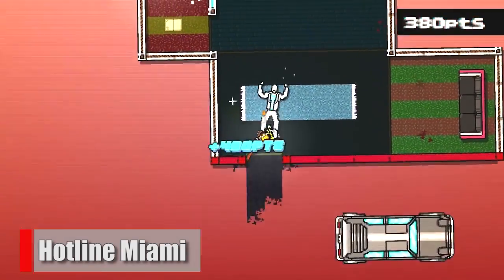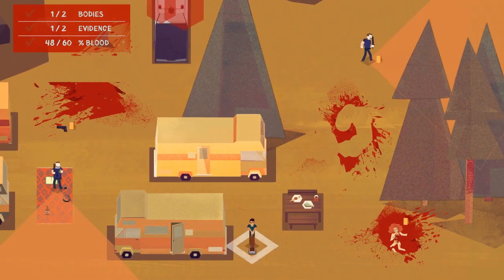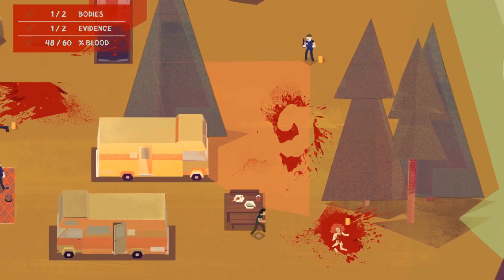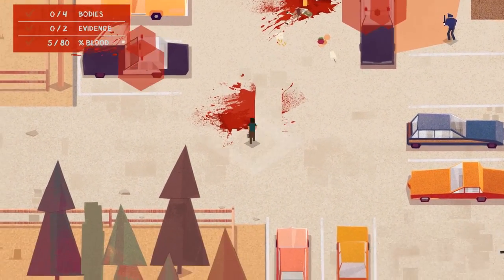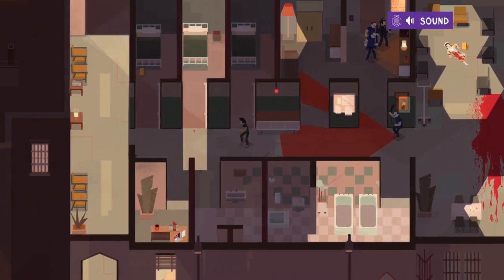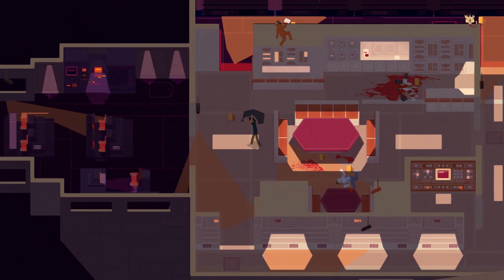Review: Serial Cleaner (PlayStation 4, Xbox One & Steam) - Defunct Games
Defunct Games reviews Serial Cleaner from Curve Digital, available now on PlayStation 4, Xbox One and Steam.

While it's far from a deep stealth game, there's a lot I like about Serial Cleaner. From the 1970s style to the varied locations to the cat and mouse gameplay, I was won over right from the first stage. I wish some of the mechanics were a little more involved, but I can't deny the joy of vacuuming up blood and feeding the dead bodies to the alligators. Serial Cleaner is more than a non-violent alternative to Hotline Miami, it's also a damn good action game.